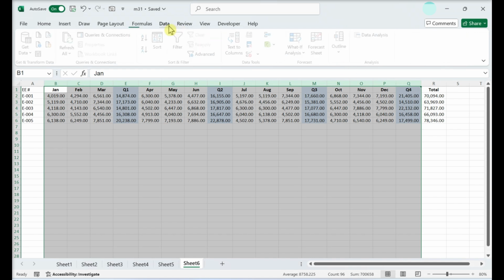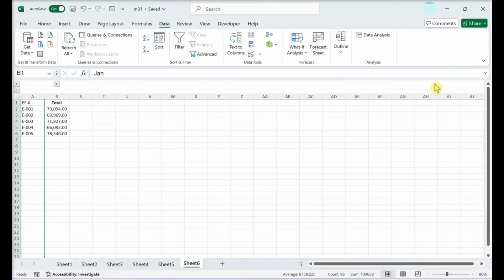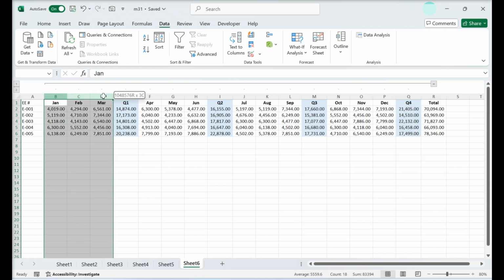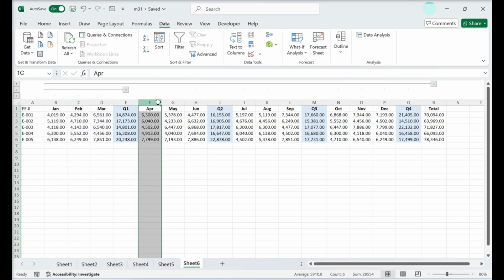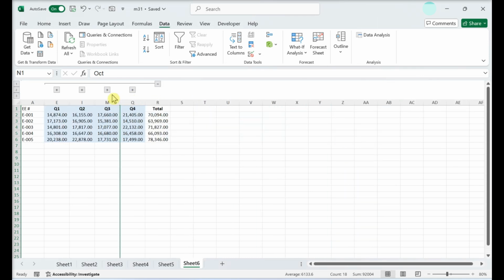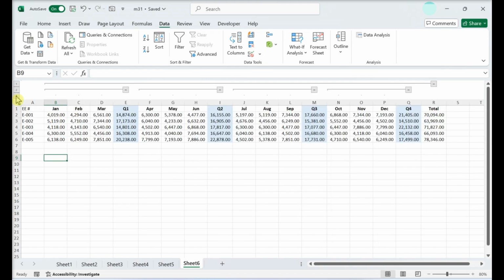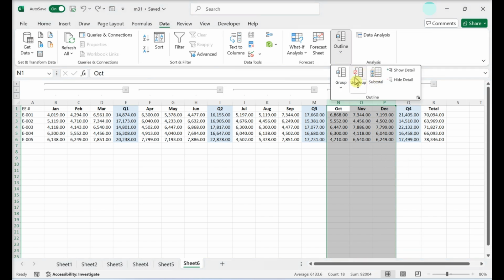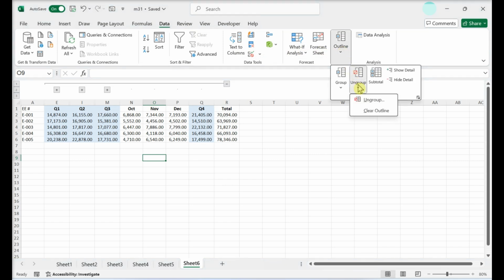How to GROUP COLUMNS in Excel | Group Multiple Columns Together in Excel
Learn how to group columns in Excel to organize your spreadsheet and make large datasets easier to navigate. This tutorial shows you how to collapse and expand column groups using the built-in Outline feature.